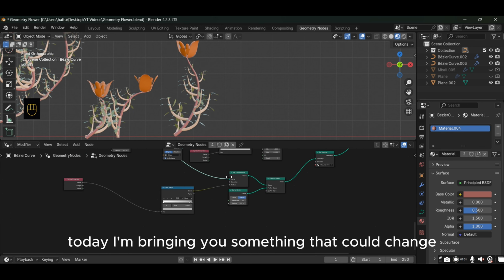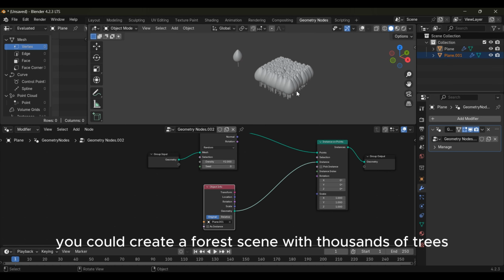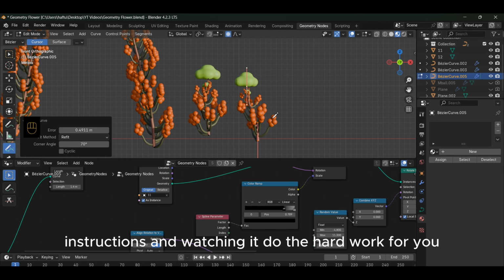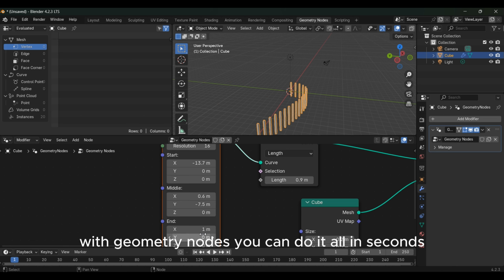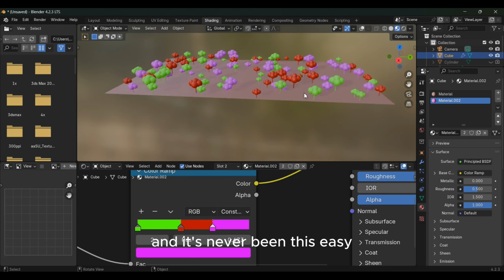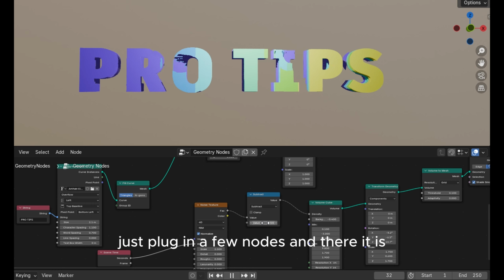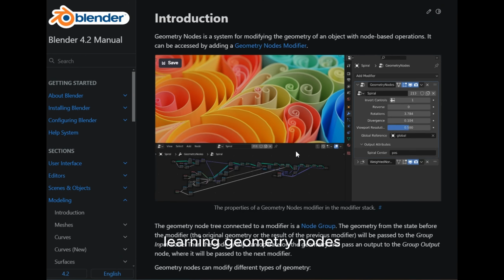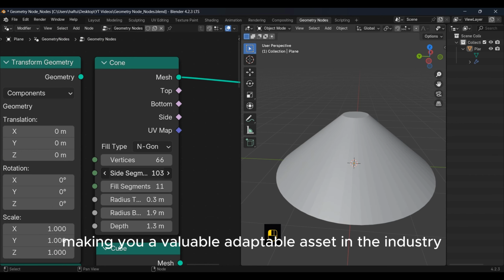Top 10 Reasons You Should Learn Geometry Nodes in Blender – Complete Guide with Examples!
Have you been curious about Geometry Nodes in Blender but don’t know where to start? 🌐 This video is here to show you the Top 10 Reasons why learning Geometry Nodes can transform your Blender projects, making them faster, more flexible, and completely customizable!

In this tutorial, we’ll dive into each reason with a hands-on example that you can easily follow along with. From procedural modeling to creating complex scenes in minutes, we’ll walk through projects like a procedural forest, brick wall, wildflower field, and even a realistic chain – all while explaining the power behind procedural workflows in Geometry Nodes.

Whether you’re a beginner or an advanced Blender user, these examples will show you how Geometry Nodes can enhance your projects and save you time. 🚀
Chapters:

0:37 - Reason 1: Non-Destructive Workflow
1:14 - Reason 2: Fully Procedural Design
1:47 -  Reason 3: Powerful Control Over Detail
2:16 -  Reason 4: Speed Up Your Workflow
2:46 - Reason 5: Endless Customization
3:19 - Reason 6: Enhanced Animation Capabilities
3:48 - Reason 7: Great for Visual Effects (VFX)
4:20 - Reason 8: Reusability with Node Groups
4:49 - Reason 9: A Gateway to Procedural Modeling
5:20 - Reason 10: Future-Proof Your Skills

Watch until the end to see each example come to life and learn how to apply these tips in your projects.